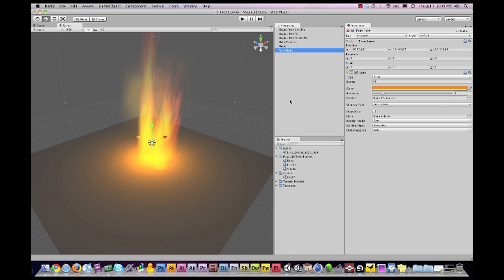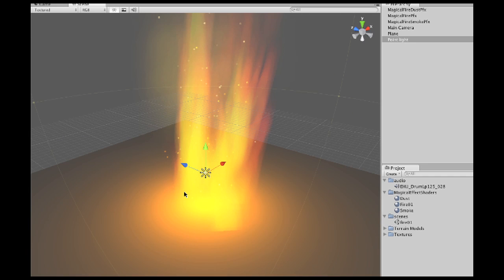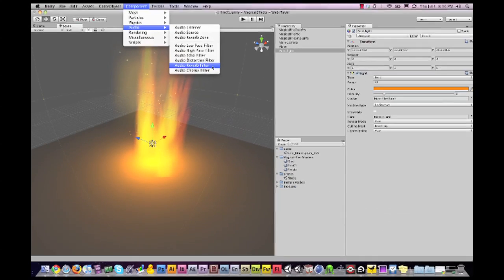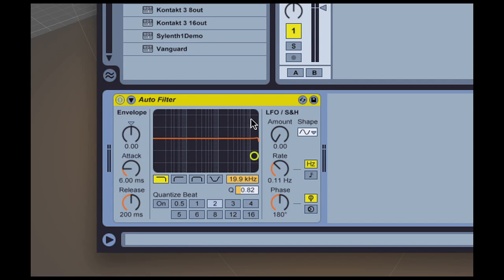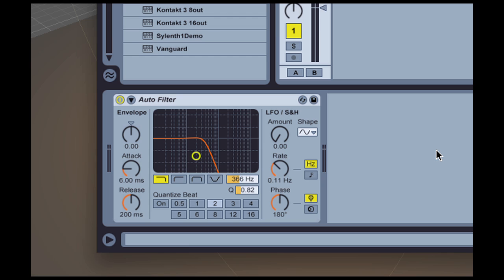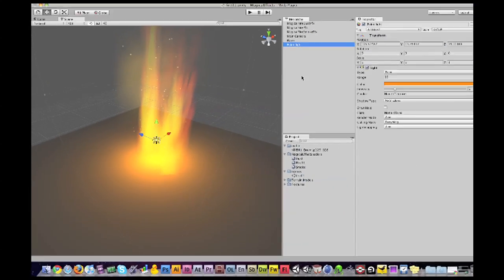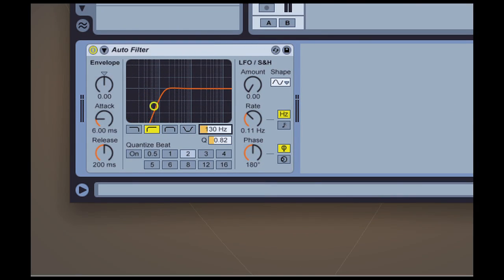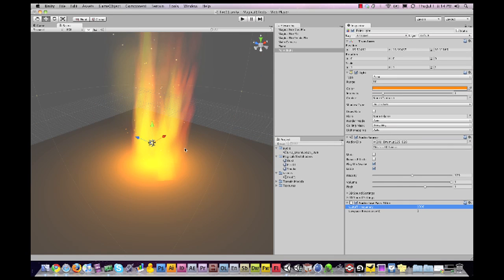Unity3D Game Engine 3.0 - New Features Part1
Unity3d is quickly releasing version 3.0 - one of the most anticipated releases of Unity3D we've ever had.
This version can publish to PS3, XBOX360, Android Phones, ipad, iPhone, Mac, PC and Wii!! UN-BE-LIEVABLE!
Here's an overview of the new audio features.